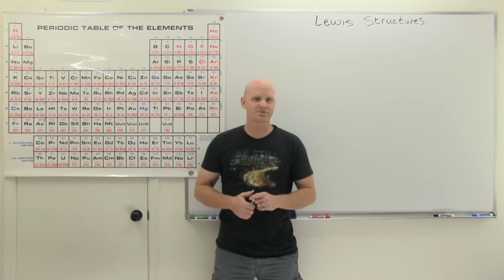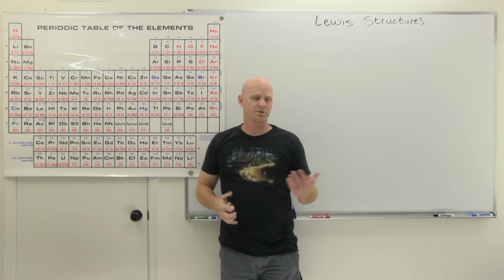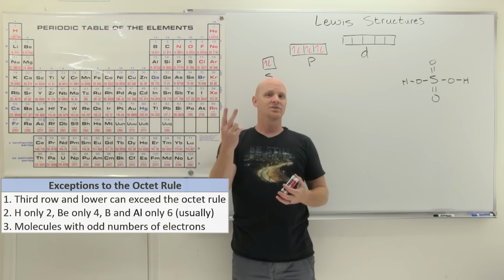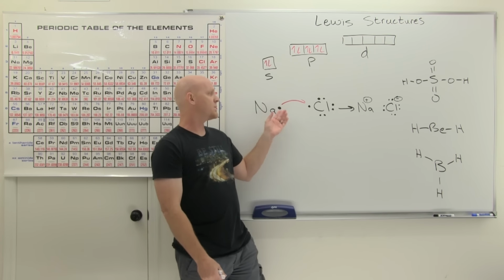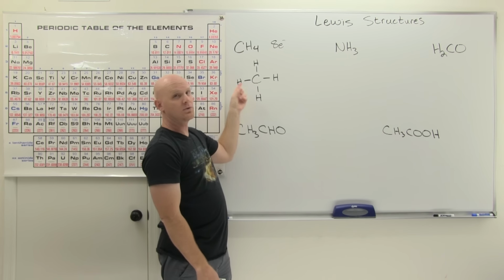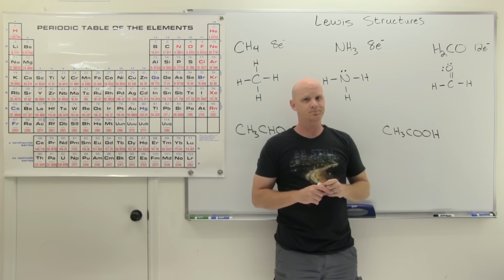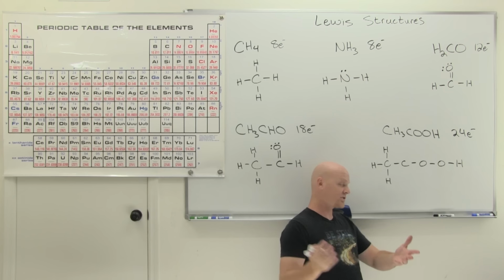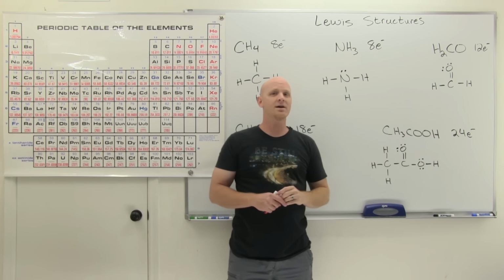Drawing Lewis Structures | 1.1 Organic Chemistry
Lewis Structures
This is the first lesson in an Organic Chemistry full course in English.  If you are looking to supplement your organic chemistry class or if you are looking for online organic chemistry videos for your online organic chemistry course, then Chad's Organic Chemistry Videos, an organic chemistry full course playlist on YouTube, are here to help.  The course is broken up into 23 chapters with a total of 167 organic chemistry lessons covering every subject taught in a typical year of university organic chemistry (organic chemistry 1 and organic chemistry 2).

Chad then dives into the first lesson on Lewis dot structures, specifically as relevant to organic chemistry.   This lesson leaves Lewis diagrams made easy with Chad showing giving you the exact steps you need for how to draw Lewis dot structures.  He begins by explaining the octet rule and the three common exceptions to the octet rule, and how atoms will often either transfer electrons (ionic bonding) or share electrons (covalent bonding) in order to have a filled octet.  He finishes the lesson by showing several examples of how to draw Lewis structures for molecular compounds and more specifically common organic compounds students are likely to encounter early in the course.  If you are looking for Lewis structures practice questions with solutions, you won't be disappointed.

Happy Studying!

00:00 Lesson Introduction
00:59 Introduction to Organic Chemistry Complete Course
02:51 Introduction to Lewis Structures in Organic Chemistry
04:18 The Octet Rule (including 3 Exceptions)
08:53 Ionic and Covalent Bonding in Lewis Structures
12:03 Practice Questions of How to Draw Lewis Structures